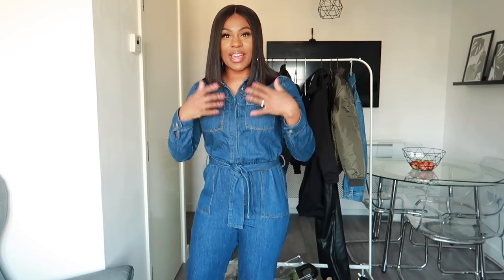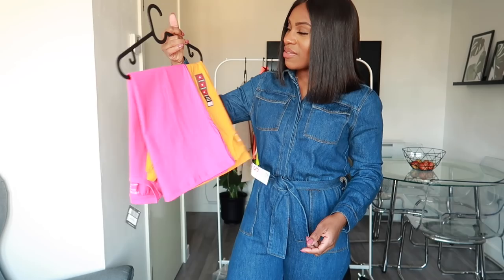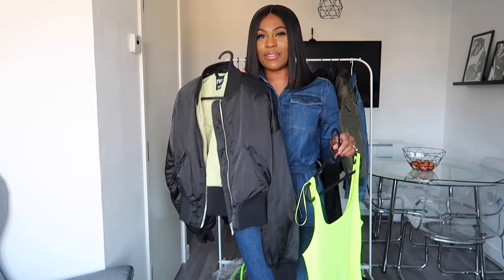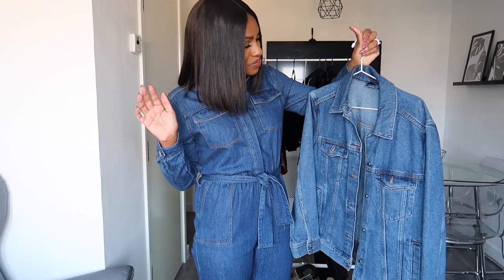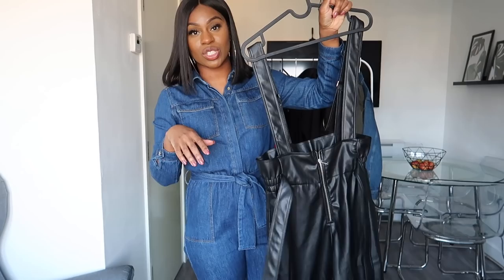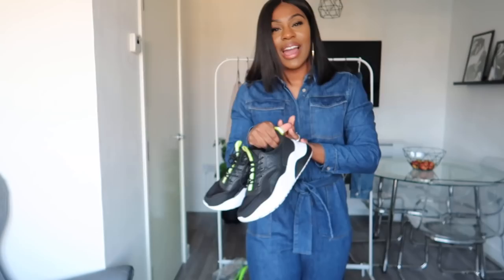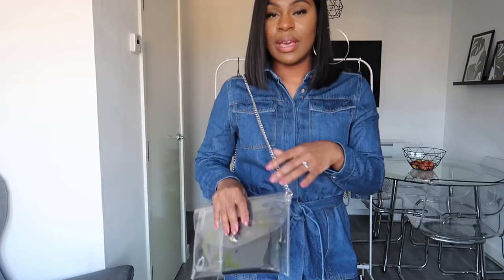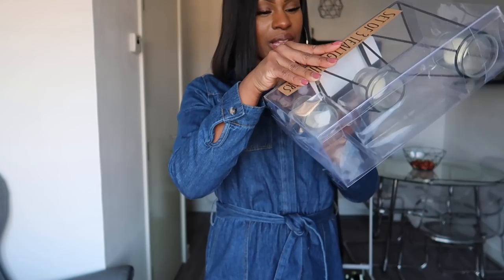HAUL | ZARA, PRIMARK, REBELLIOUS FASHION..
Hey lovelies,

Here are a few random things that I recently bought.
Let me know which item is your fav!

Black co ord
Sold out in this colour :(

Black leather trousers
Can't find them online!

Primark items purchased from the store on Tottenham Court Road.